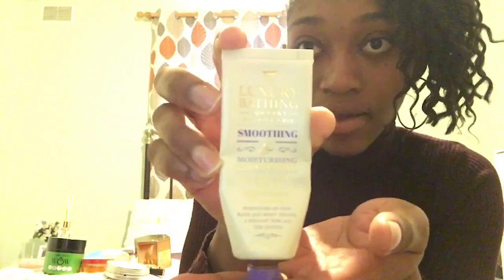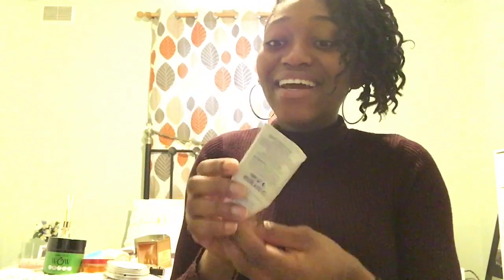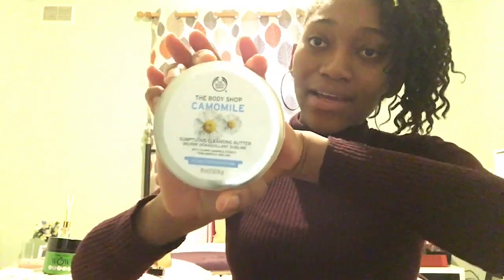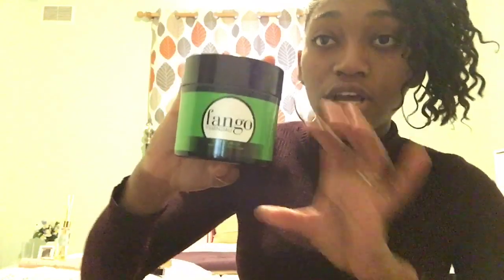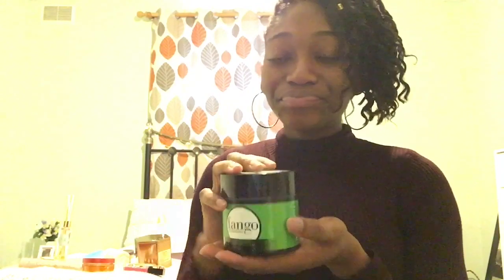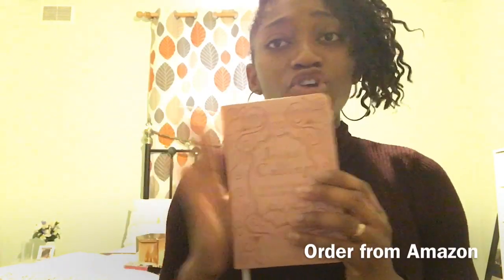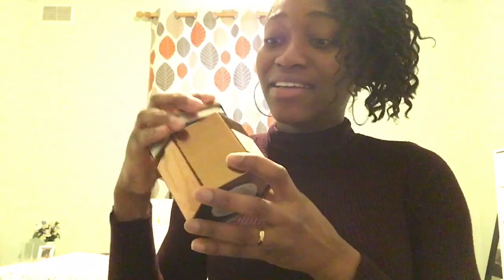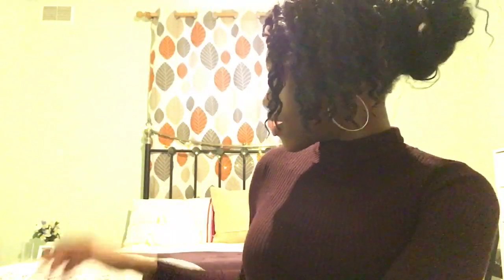Favourites video| 2019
Hey guys just decided to share favourite products I’m currently using , hope you like it!! And don’t forget to stay tune to this channel for more .it’s 2019 so here we go!